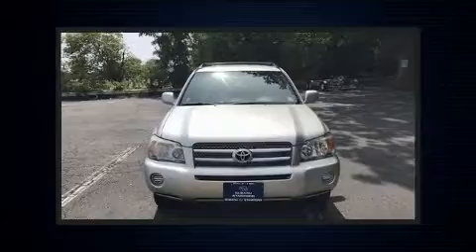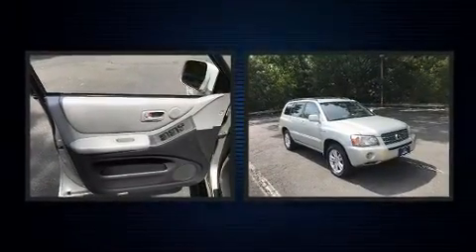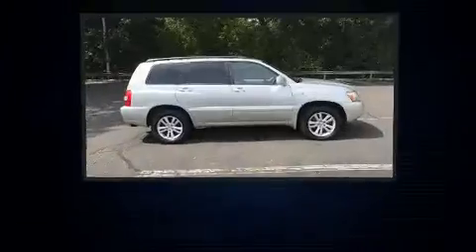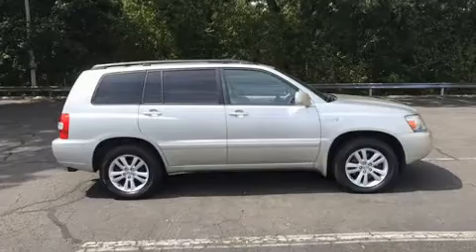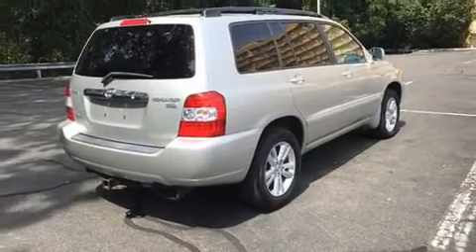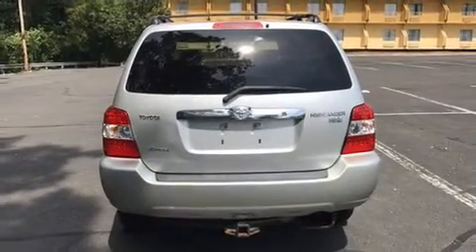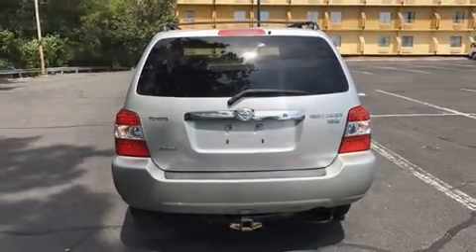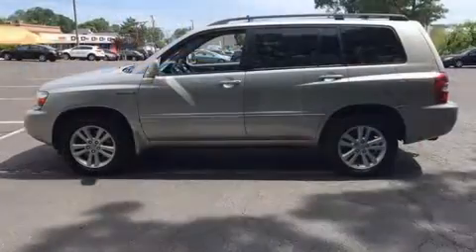2006 Toyota Highlander Hybrid V6 in Stamford, CT 06902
Subaru Stamford
198 Baxter Ave

Introducing the 2006 Toyota Highlander Hybrid. Smooth gearshifts are achieved thanks to the 3.3 liter 6 cylinder engine, and for added security, dynamic Stability Control supplements the drivetrain. All wheel drive provides for safe passage, regardless of road or weather conditions. All of the following features are included: 1-touch window functionality, variably intermittent wipers, air conditioning, tilt steering wheel, power windows, a roof rack, and remote keyless entry. Third row seats expand the maximum passenger capacity to 7. In the event of a rollover collision, side curtain airbags provide additional protection for outboard seated passengers. We pride ourselves in the quality that we offer on all of our vehicles. Please don't hesitate to give us a call.